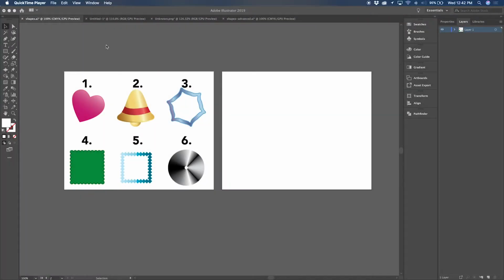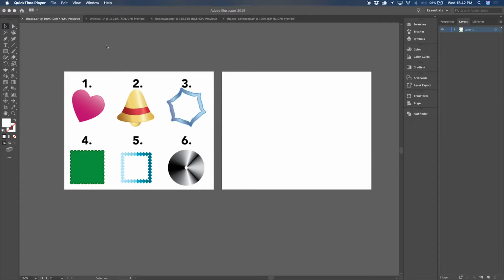The (not quite) Famous Shapes-Assignment (Lesson 8/10)